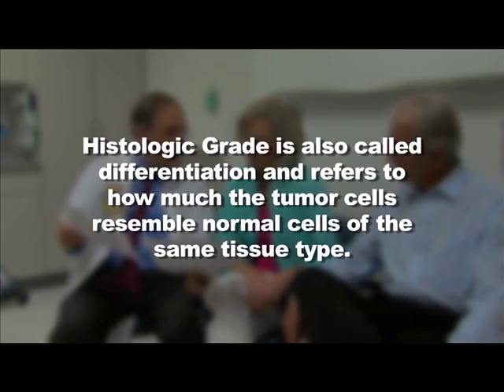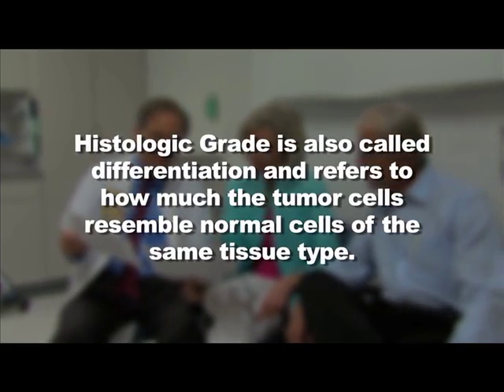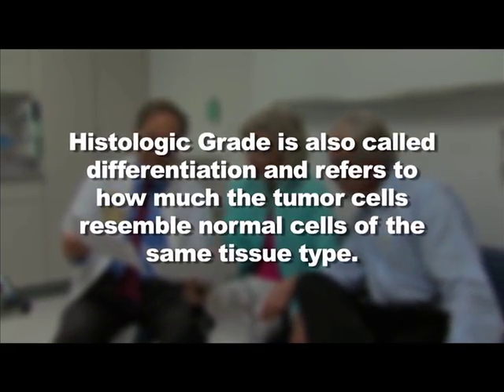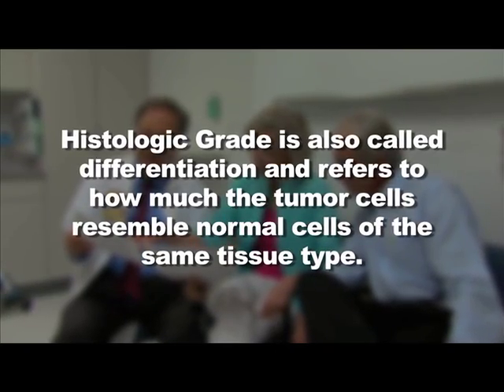Pathology Grade and Staging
Candid Cancer segment.